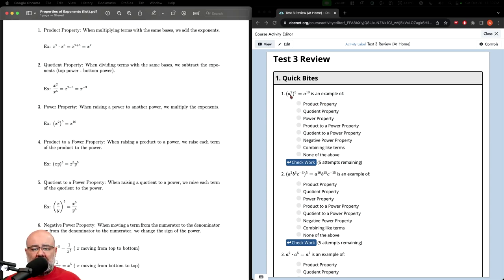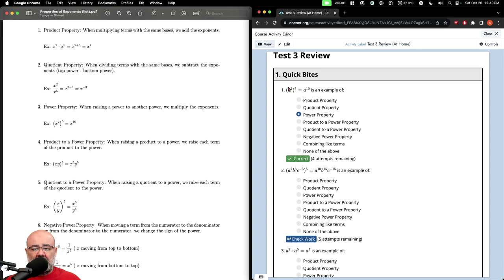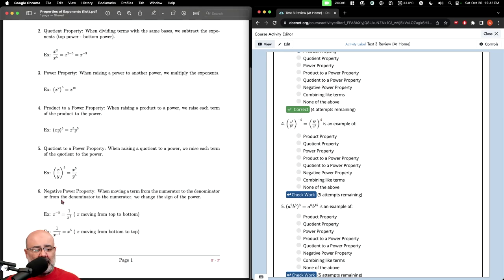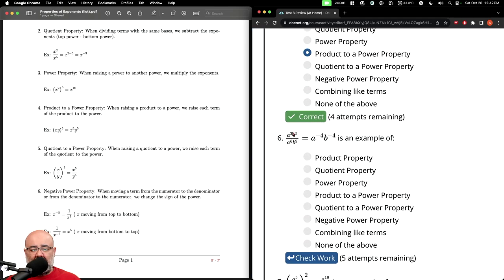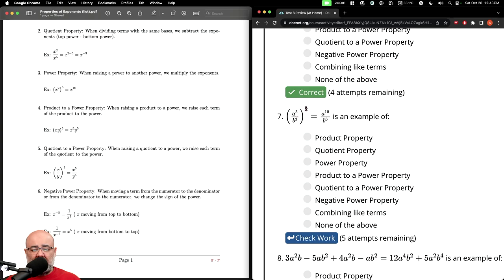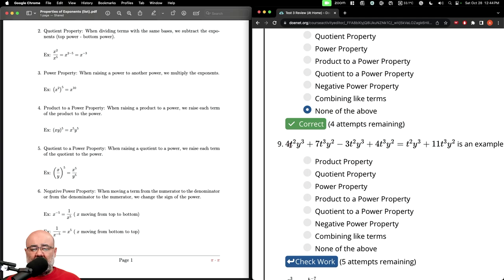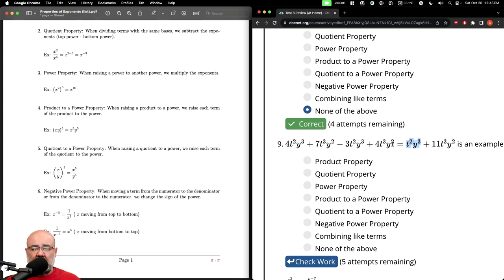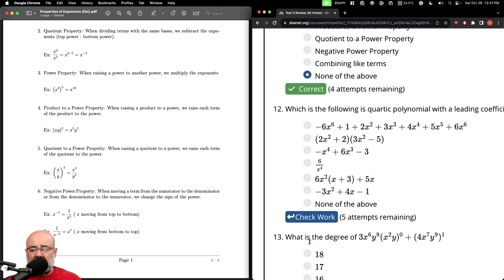Test 3 Review Part 1